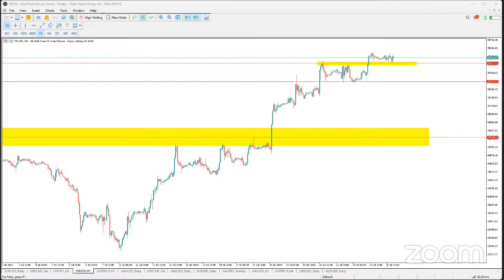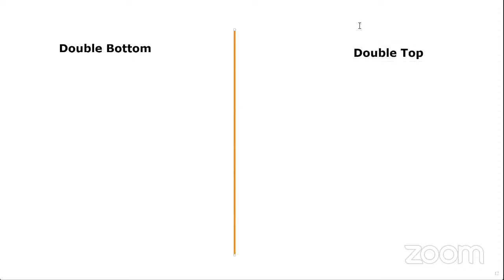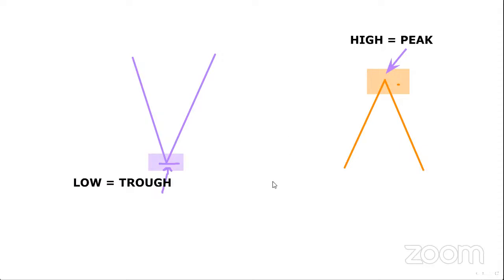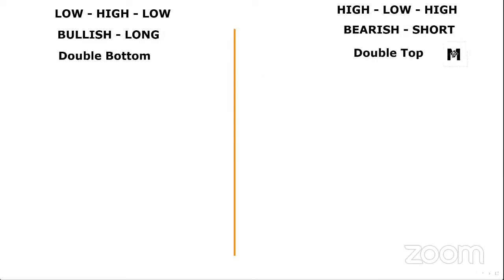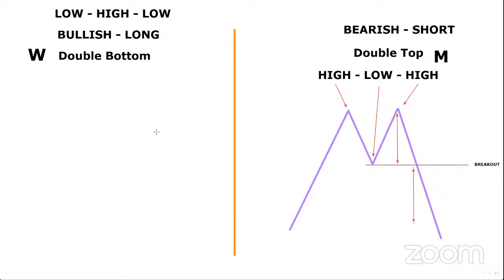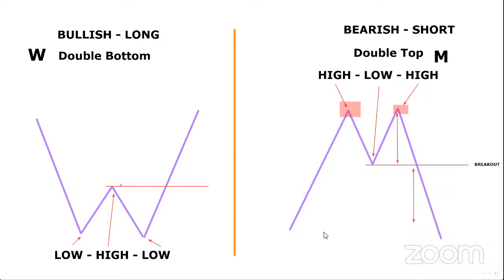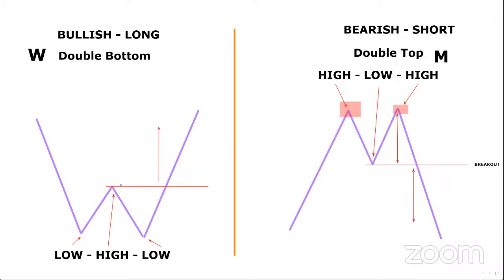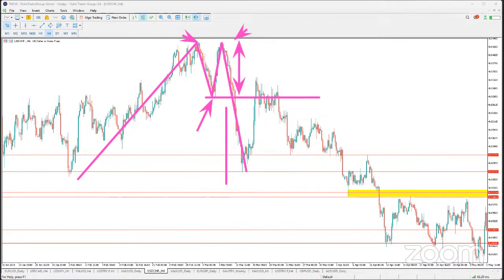Patterns Strategy with High Success Rate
📢 Tutorial Webinar : Patterns Strategy with High Success Rate
✅Do you want to make big profits from trading the financial markets?
✅Thanks to the price patterns strategy, you can:
Exploiting lucrative business opportunities in the financial markets.
Determine the optimal points for opening and closing a trade.
Increase profit opportunities and reduce risks.
Improve your trading performance and achieve positive results.